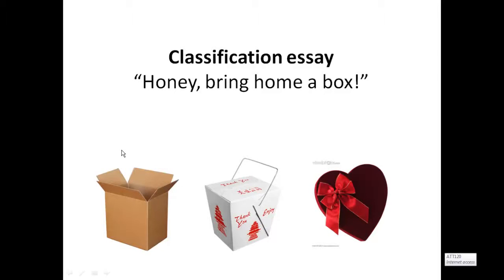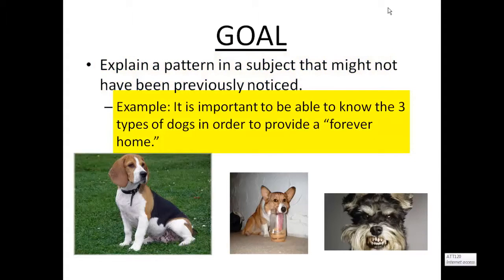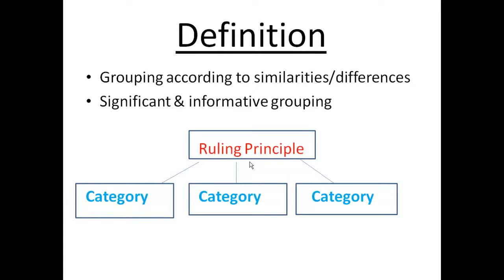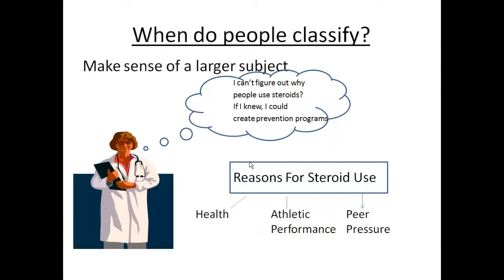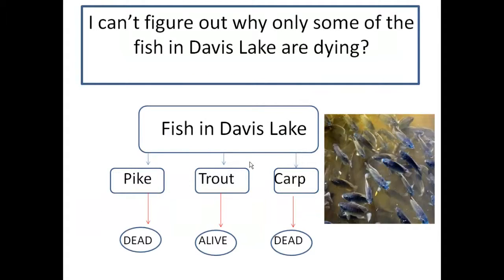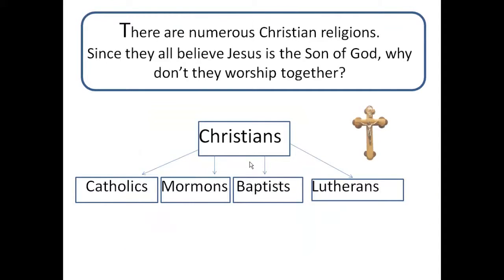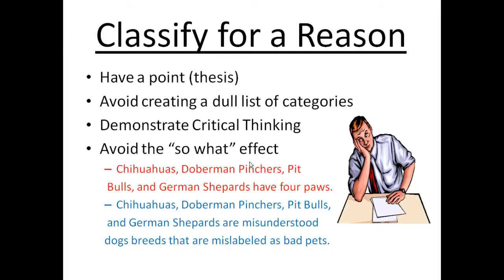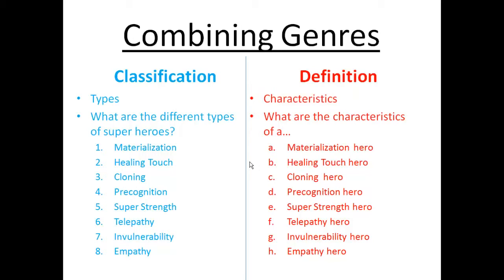Classification Essay for CBHS (1)